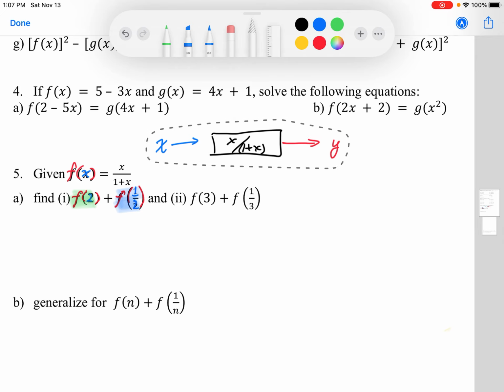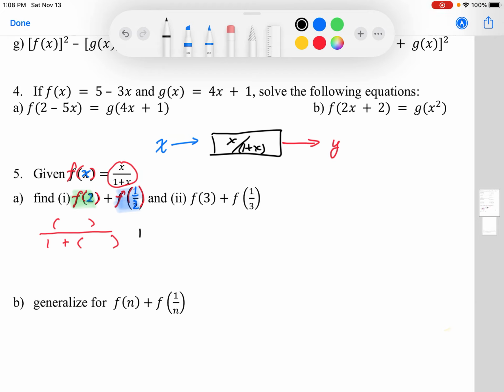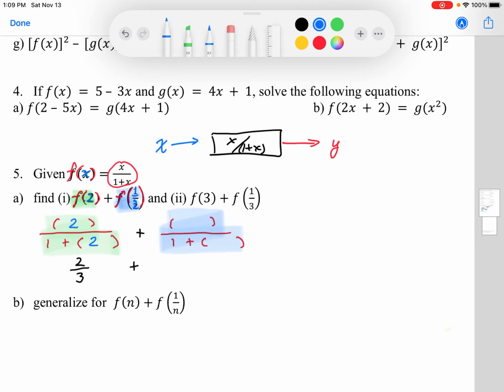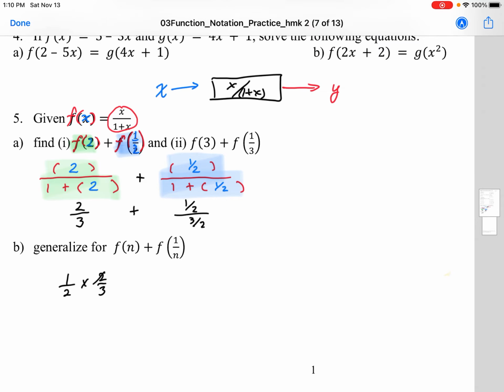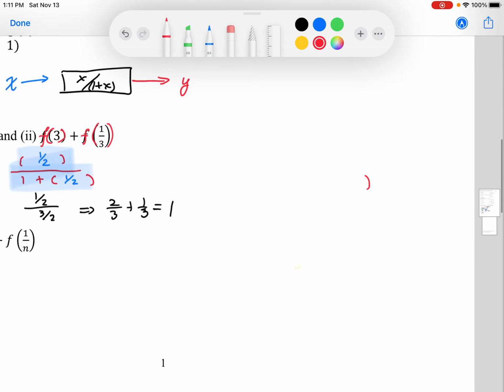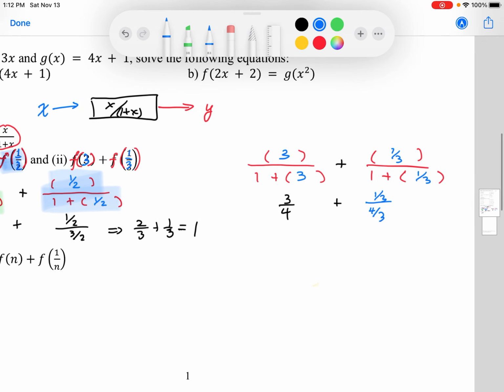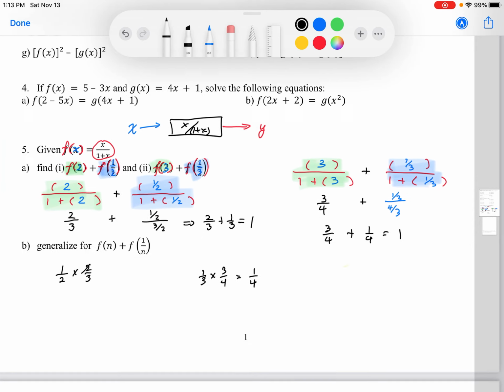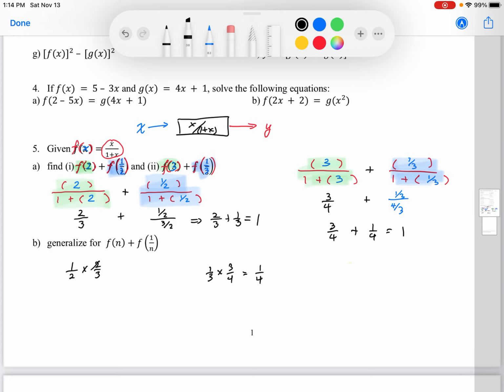03 Hmk WS Function Notation Practice Q#5a